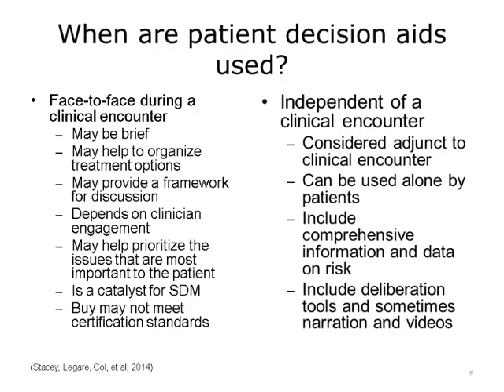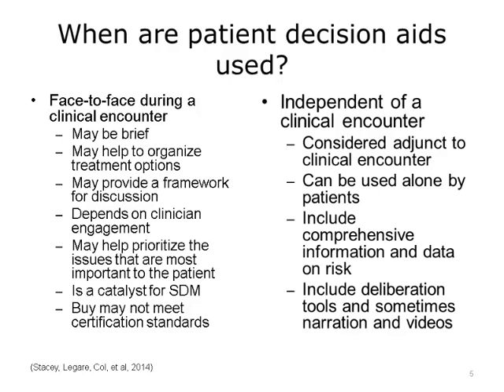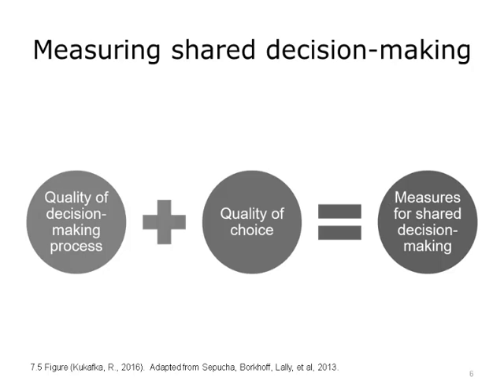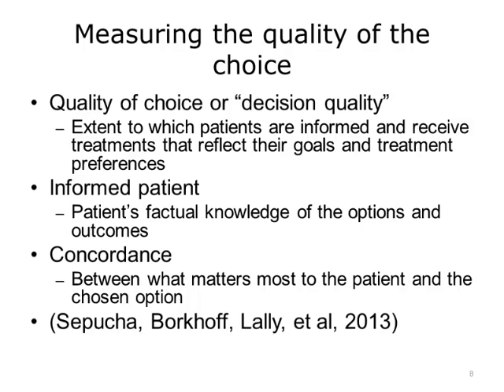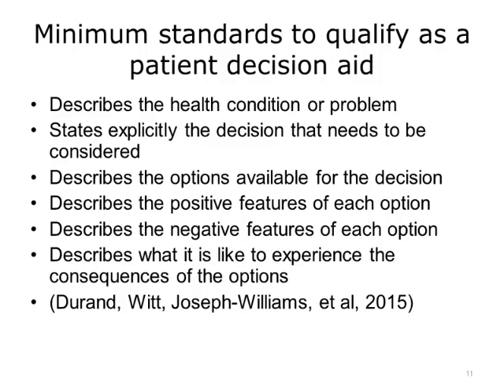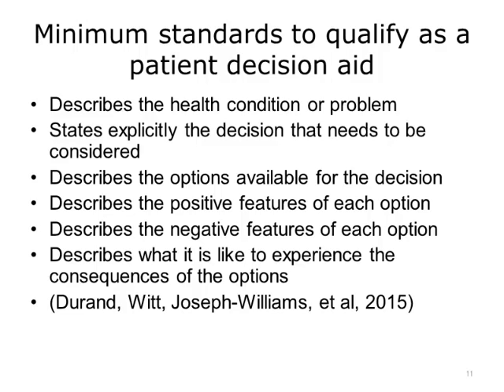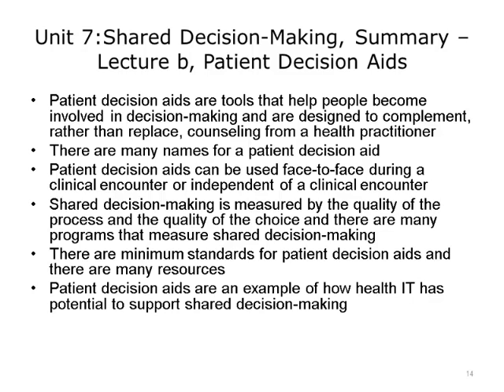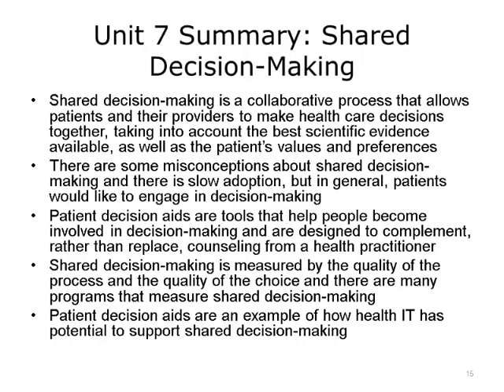Comp25 Unit7b Video